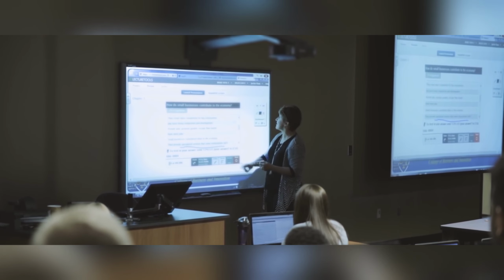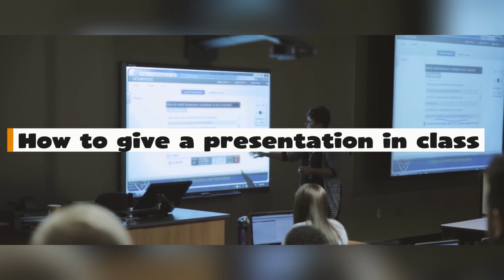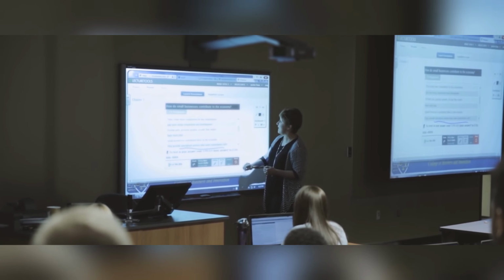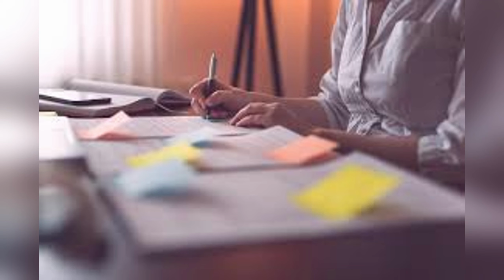How To Give A Presentation In Class (2026) Tips for confidence & success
In this video, I'll show you How To Give A Presentation In Class